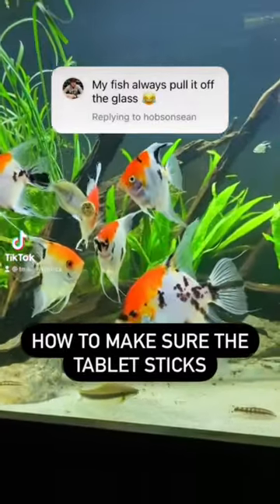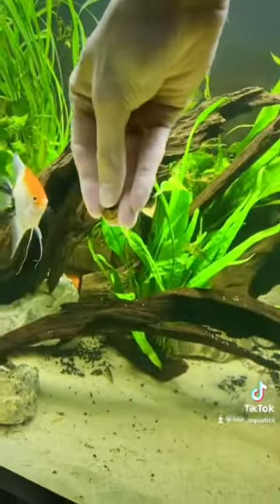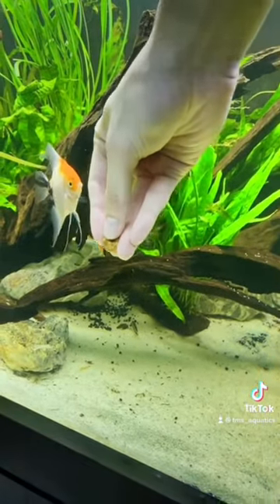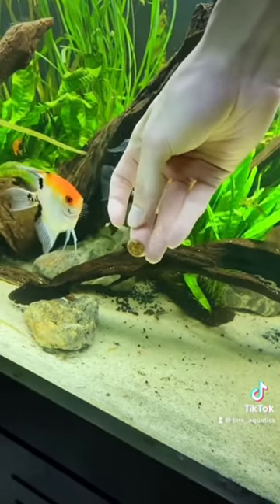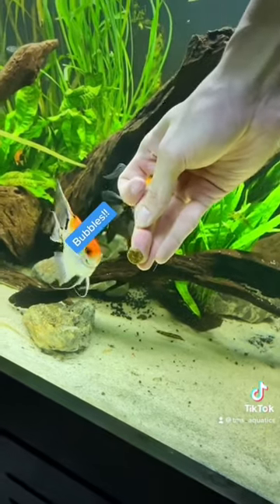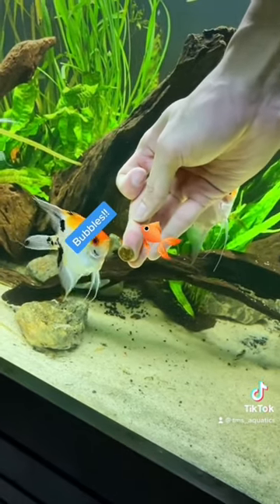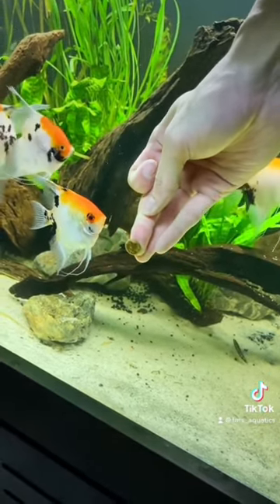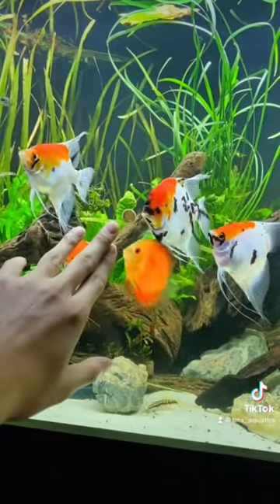How to stick fish food on the glass